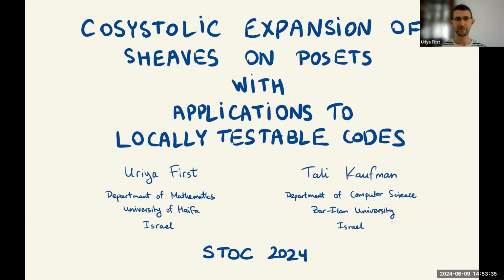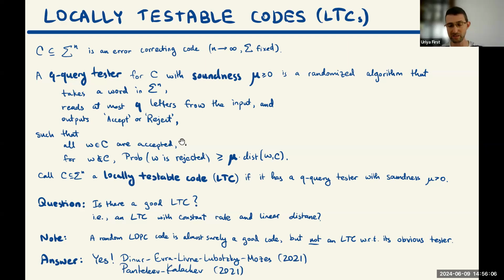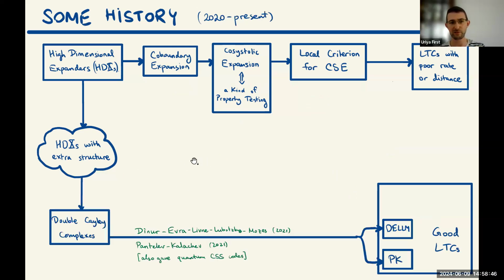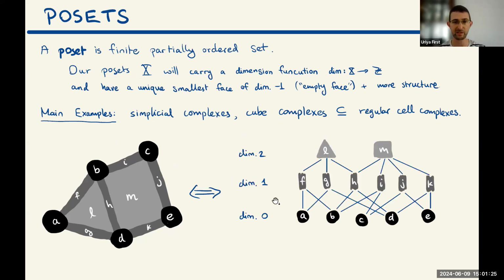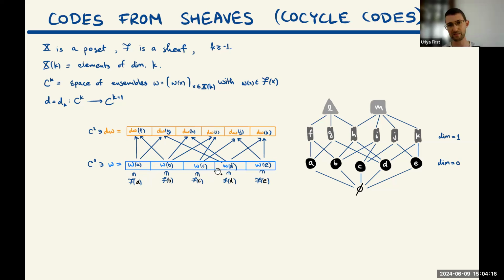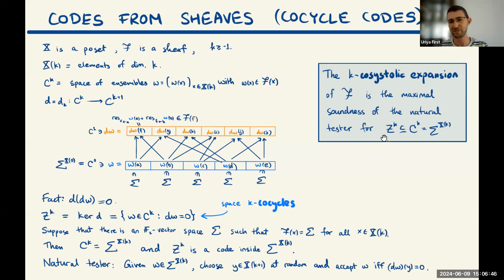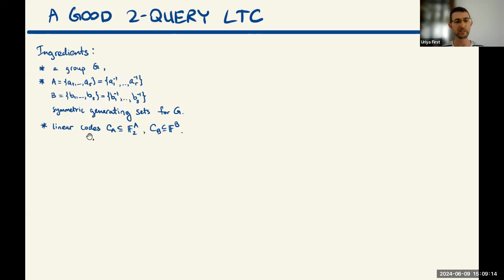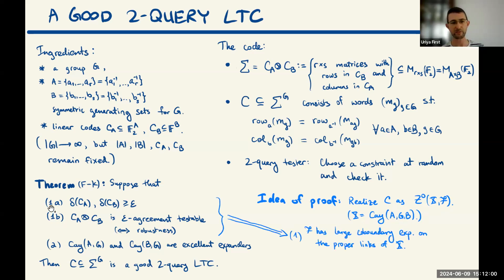STOC24 8 B 4 Cosystolic Expansion of Sheaves on Posets with Applications to Good 2 Query Locally Tes